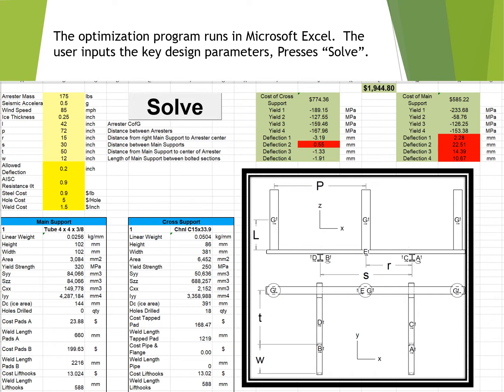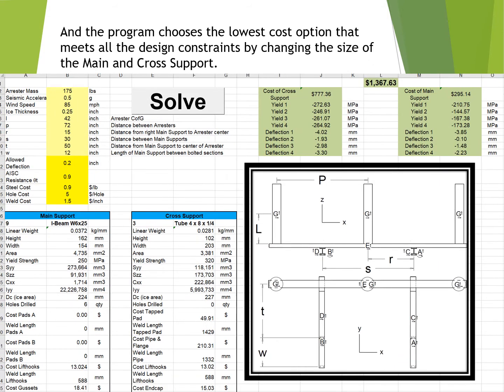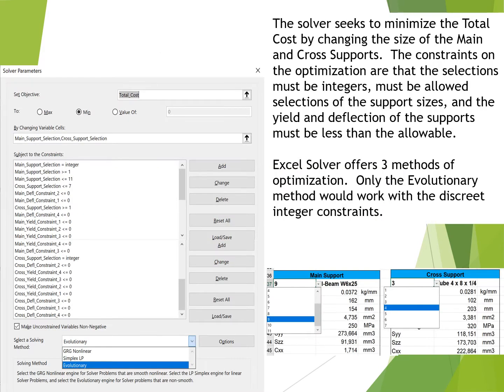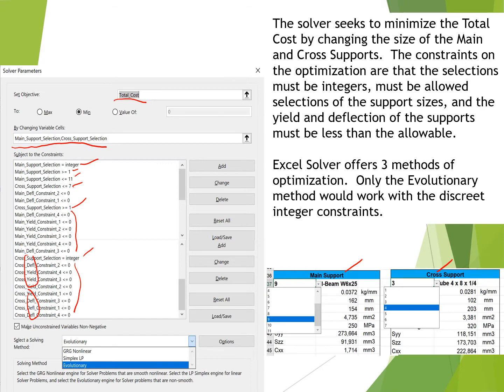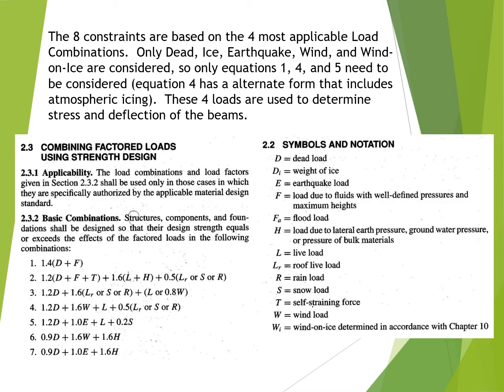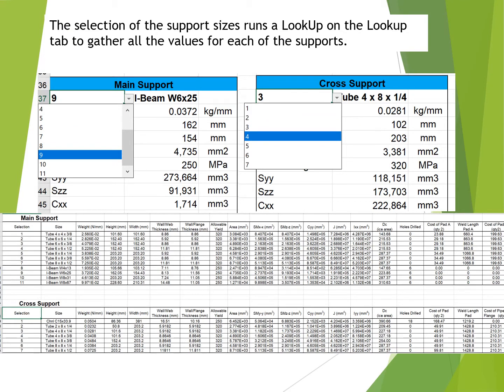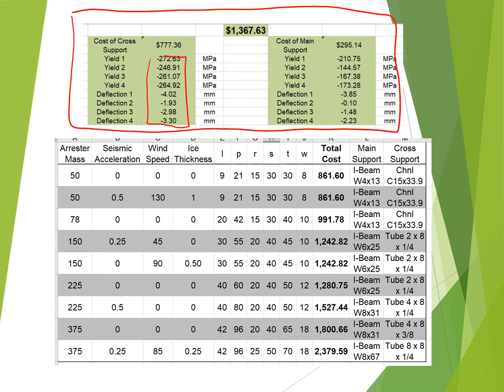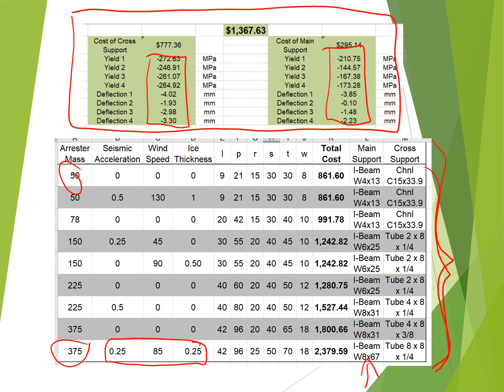Siefker MEMS 5001 final project